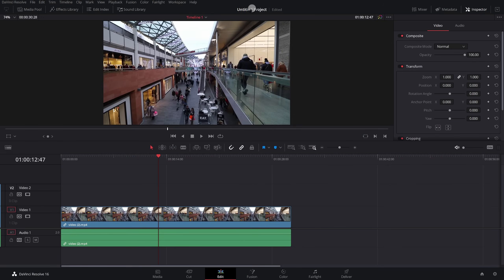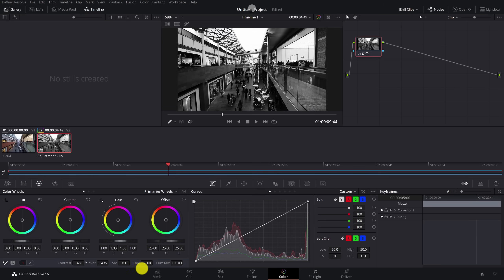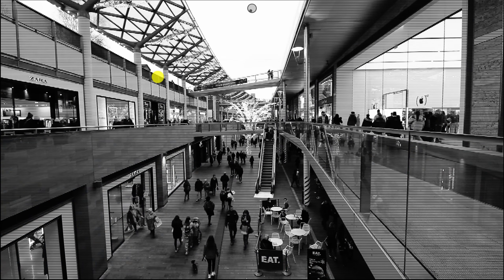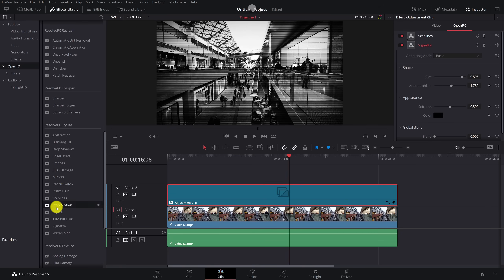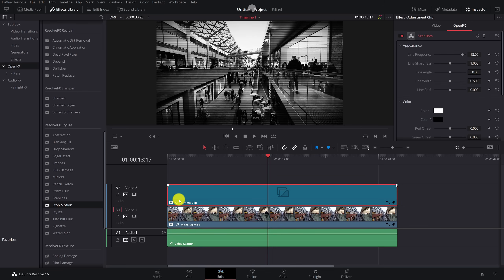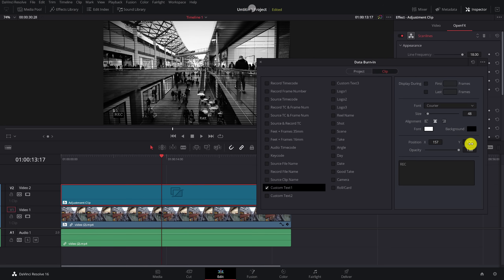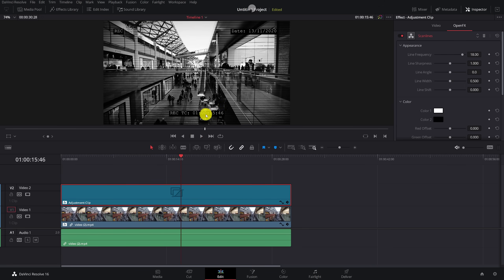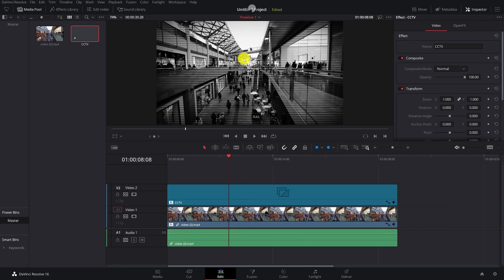CCTV EFFECT for Davinci Resolve FREE Version - Davinci Resolve 16 & 17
DAVINCI RESOLVE 17 USERS: Stop Motion has moved to the Temporal area in the effects library, it's just underneath the Stylize area 🙂👍

Davinci Resolve 17 has some great new effects, one of them being a cool CCTV effect BUT it's only available in the STUDIO version! Fear not though, you can great a similar effect really easy just using a few basic effects and an adjustment clip.

In this video I show you how to create a simple, reusable CCTV effect within Davinci Resolve 16 FREE.